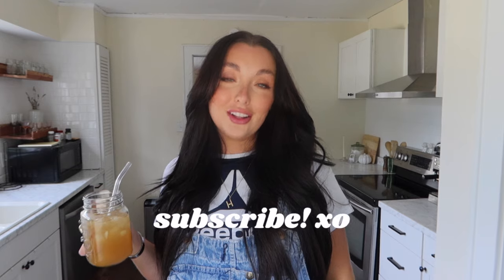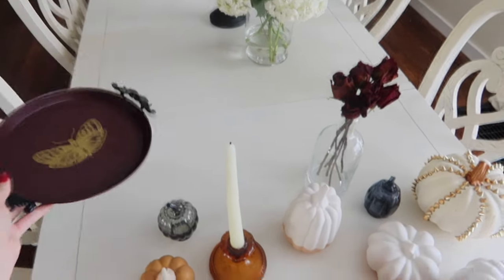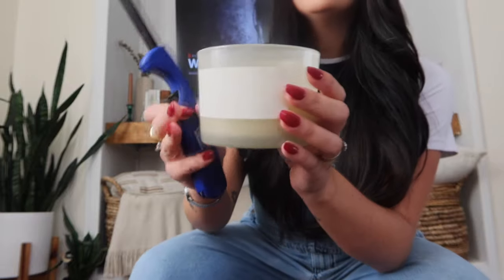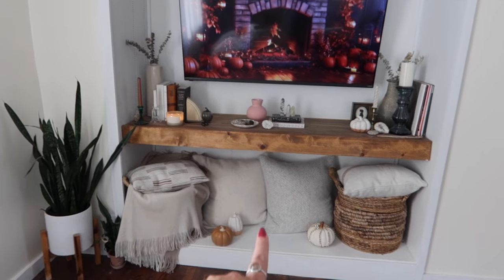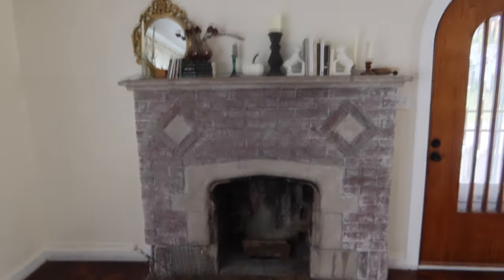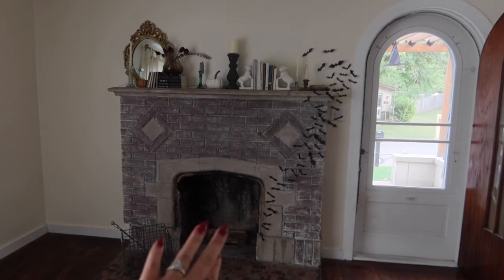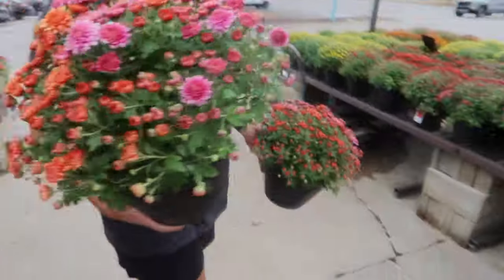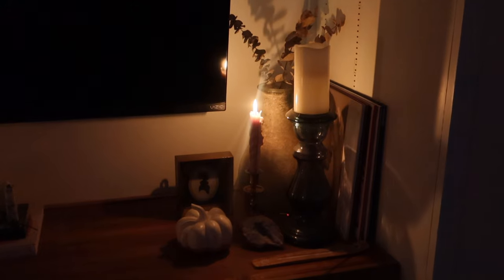decorate for fall with me | minimal & moody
are you ready to decorate for fall with me?! my aesthetic is giving minimal, moody, cozy, witchy vibes so if that sounds like you then stick around and make sure to subscribe! thank you for being here! xo

LINKS:
witch hats
amazon bats
pumpkins: target and homegoods/tj maxx

i made a new instagram so follow, its much appreciated :) also about to hit 10k on tiktok!!

AMAZON STORE FRONT:

ABOUT ME:
i'm 27
i live in indiana in a 100 y/o cottage
i'm married and currently pregnant with my first baby due in October (ofc i'm getting a spooky baby)
i'm a full time content creator
i do adult ballet as a hobby
traveling is my favorite thing to do!
i'm a scorpio sun, capricorn moon, gemini rising (and very into astrology)
i'm a super spiritual person
I love clothes (especially vintage)